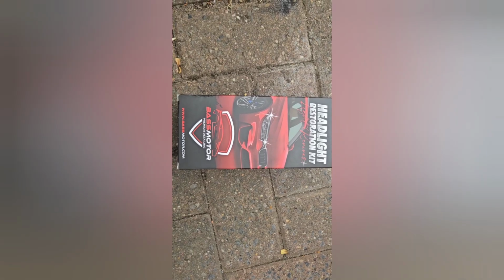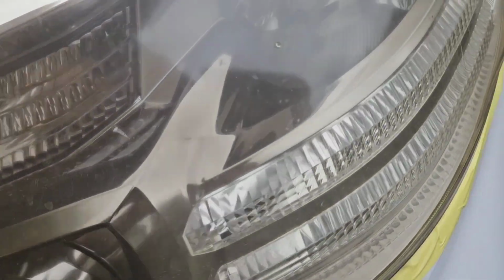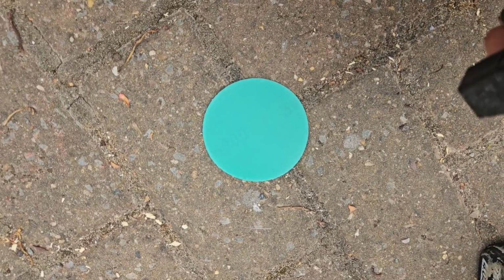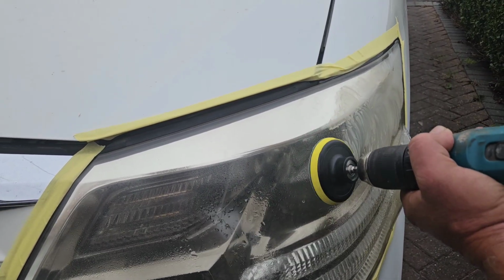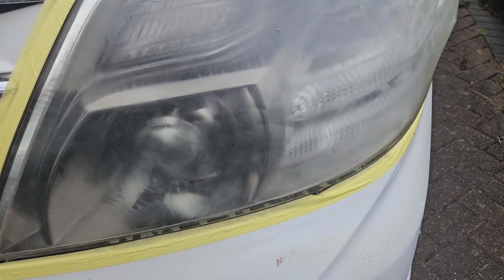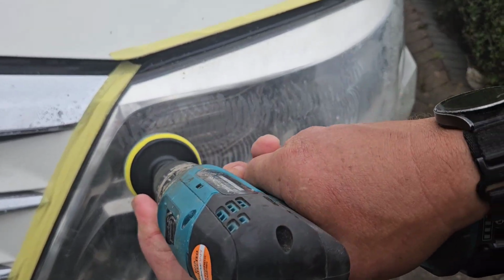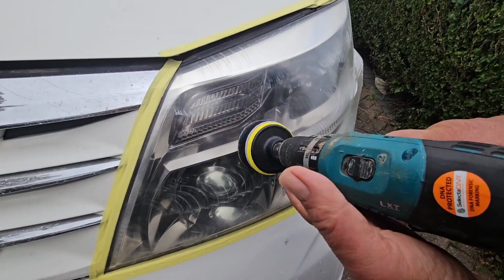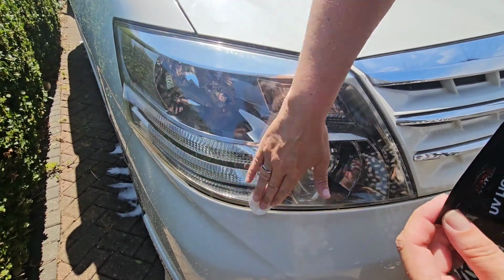Bass motor Headlight restoration kit demo and review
The headlights on my Toyota Alphard had gone a bit yellow so I bought this headlight restoration kit by Bass motor. This video shows the process. What do you think?
This is the kit I bought, it was £14.99 at the time